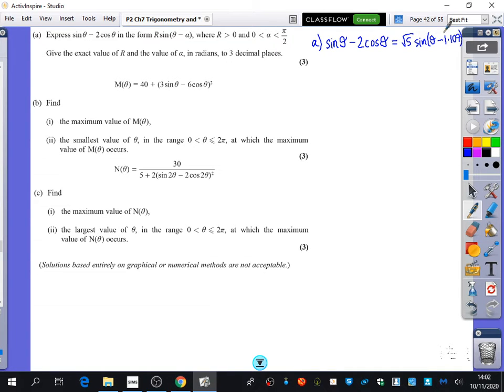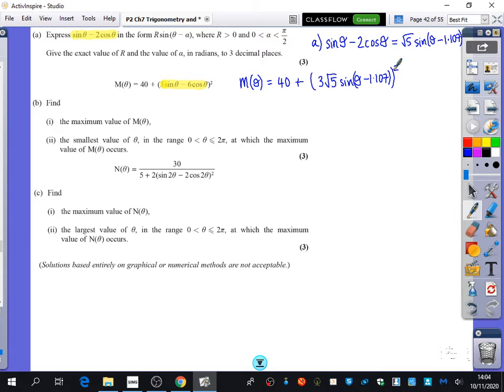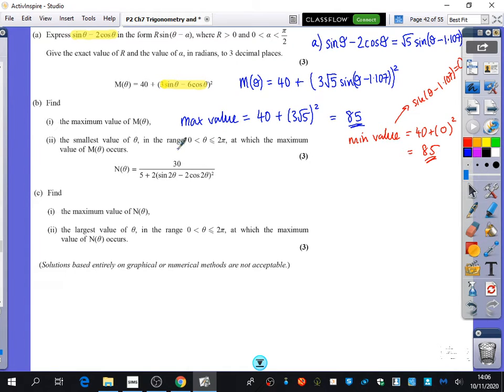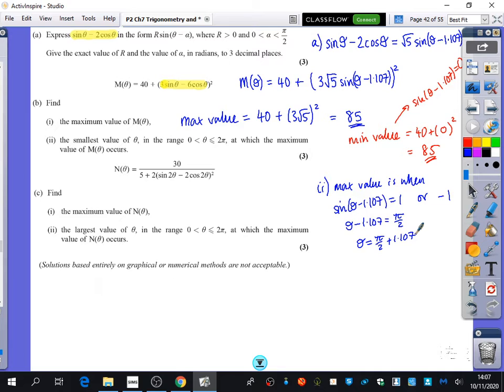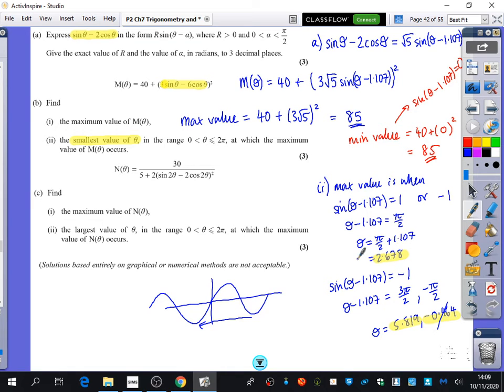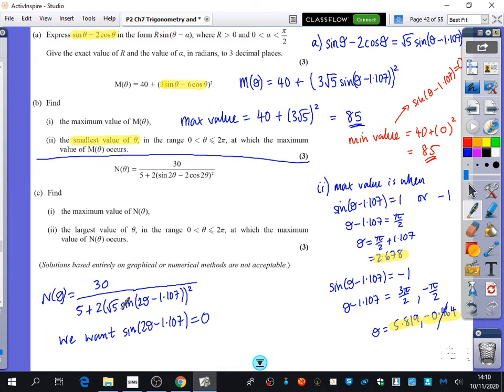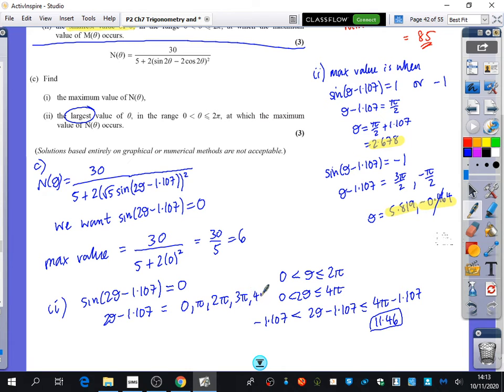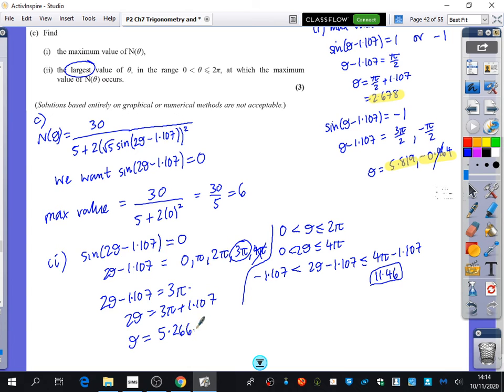Trigonometry & Modelling 17 • Maxima/Minima involving Squaring • P2 Ex7E • 💡